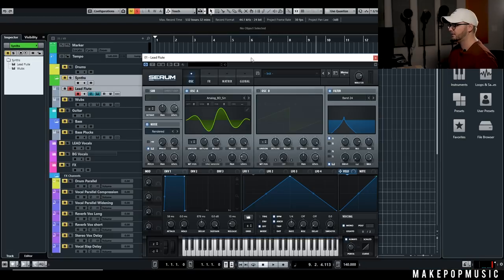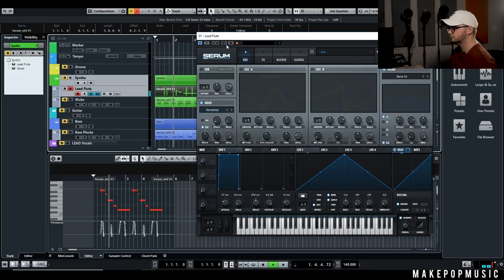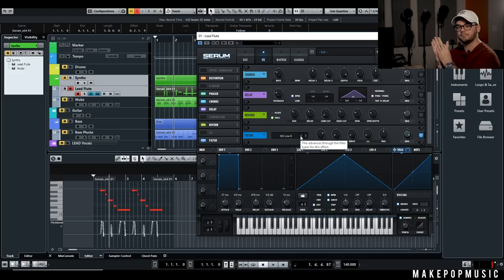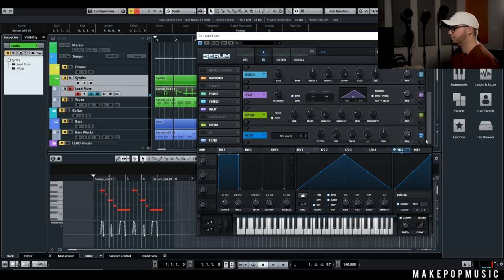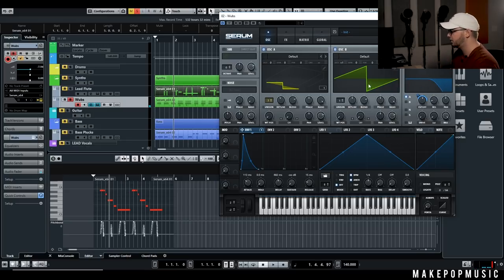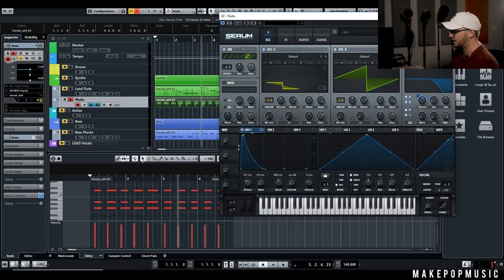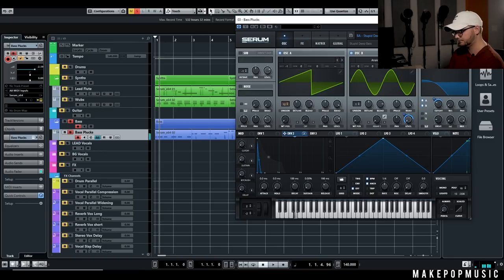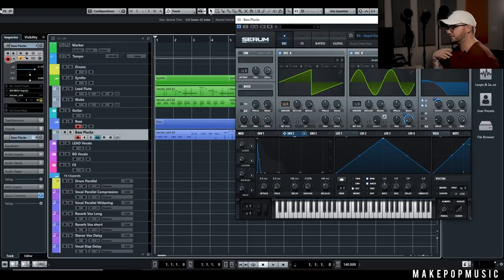How to Make Synths Like Jon Bellion (Recreating the synths of "Stupid Deep") | Make Pop Music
Austin Hull breaks down the synths of Jon Bellion's track "Stupid Deep" and recreates them with Serum. Austin makes the lead, bass, and chord sounds from the song. We even have free presets for you!